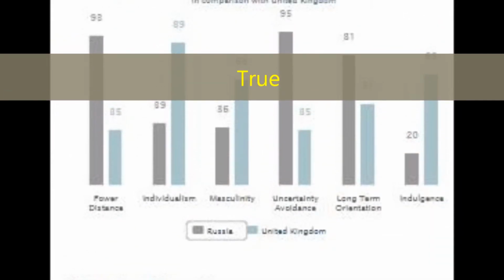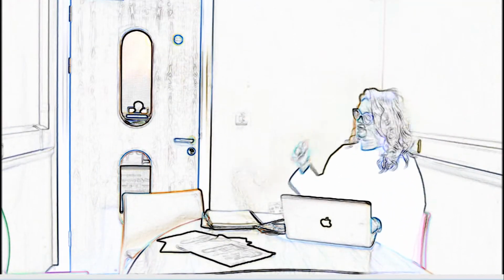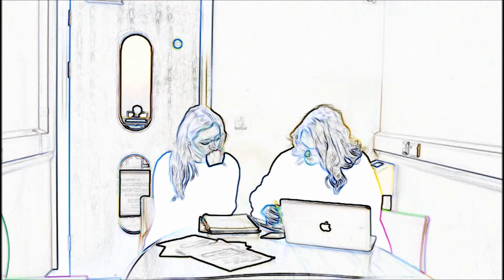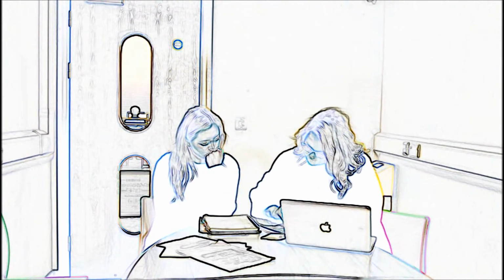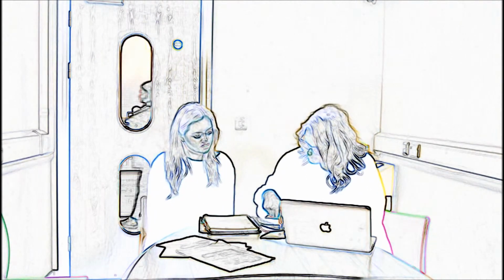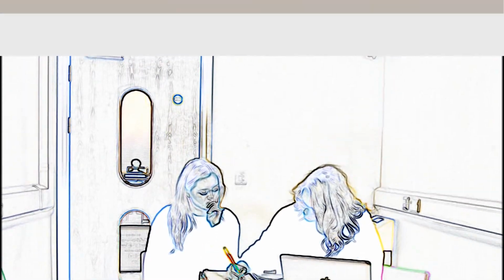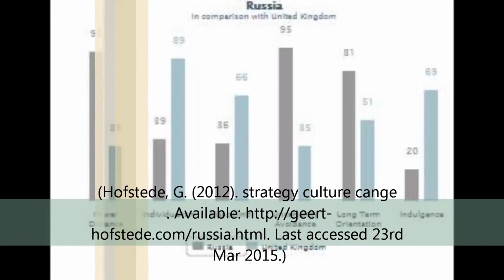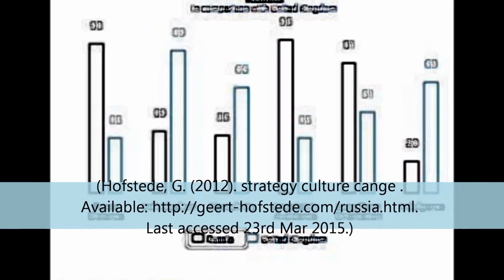Delegation/Cultural Awareness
Leading and Managing People. Learning Tool. Delegation